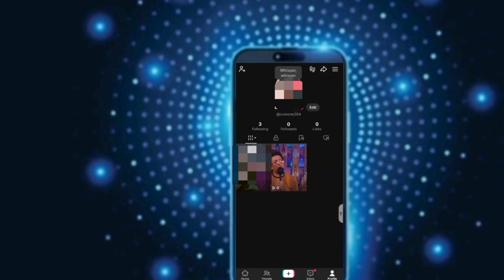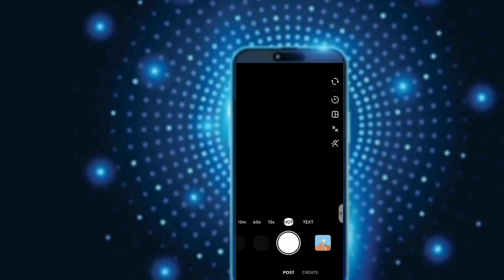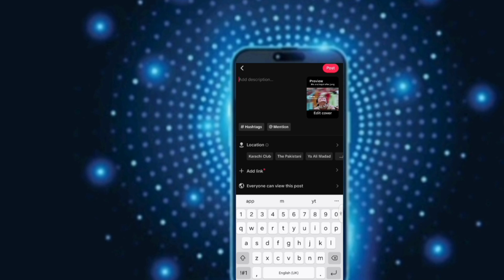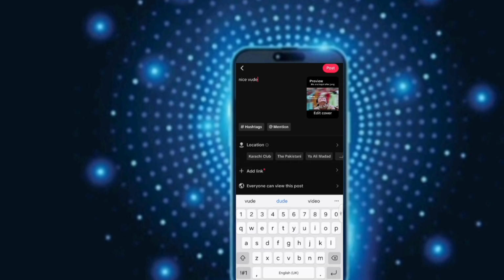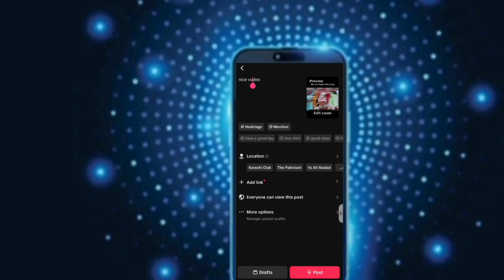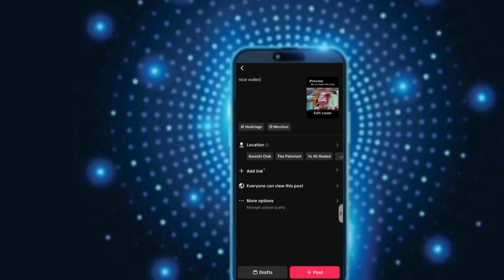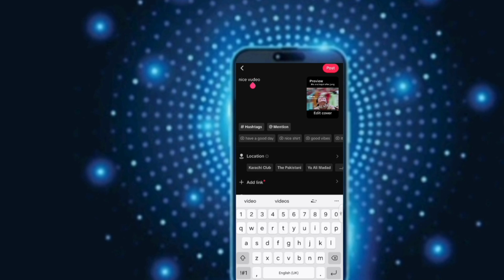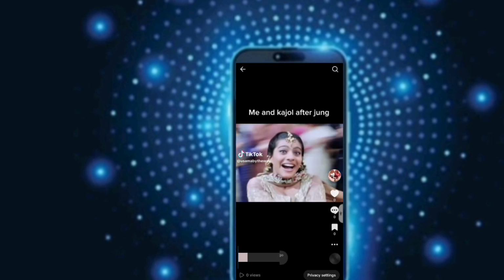How you can verified your youtube channel | how to get verified youtube channel